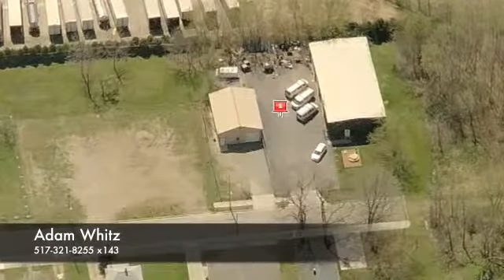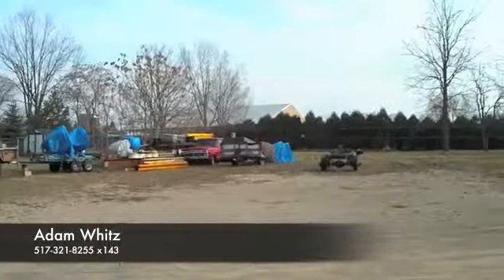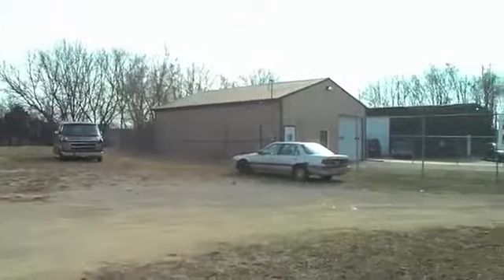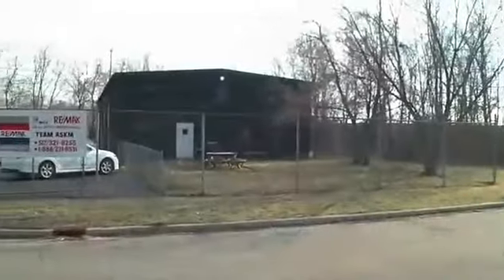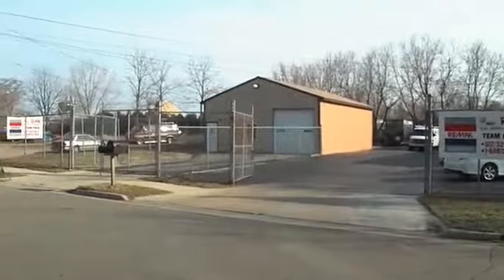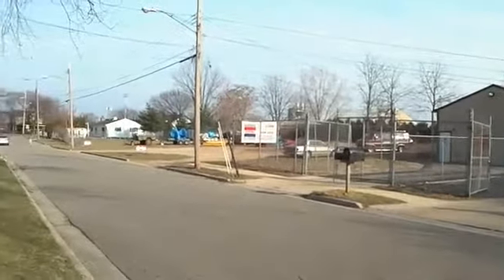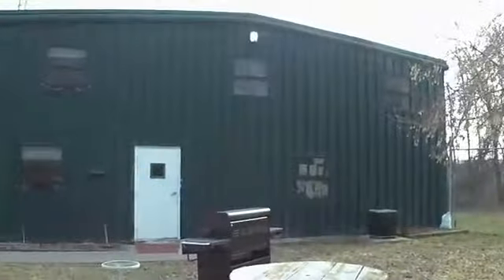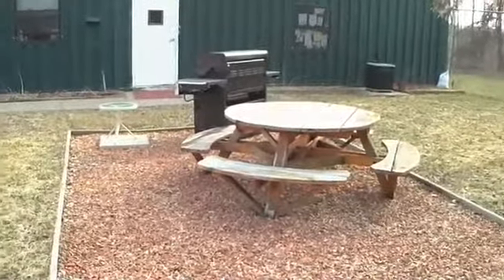207 Bell Street Lansing, MI Industrial Warehouse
205 & 207 Bell St. in Lansing&#39;s north end is a unique opportunity for an end user, or an investor, or both. 207 bell is a 40 x 80 foot pole type structure which is currently being used by the seller to run his heating and air conditioning busines... Check out more